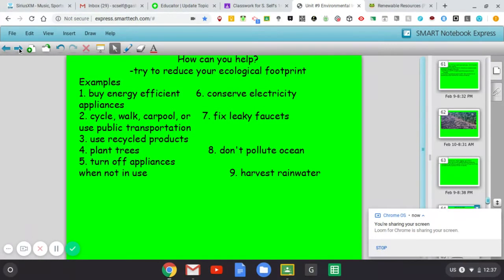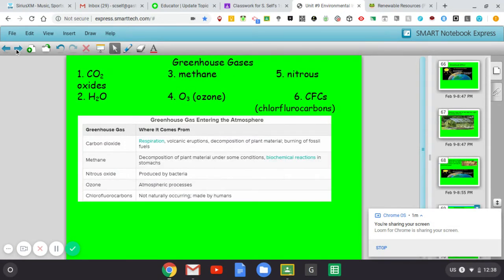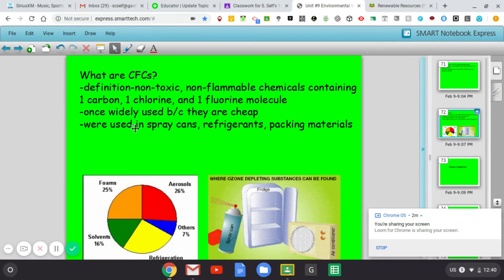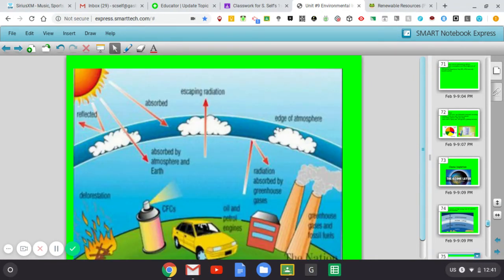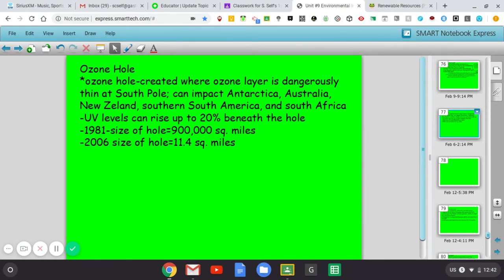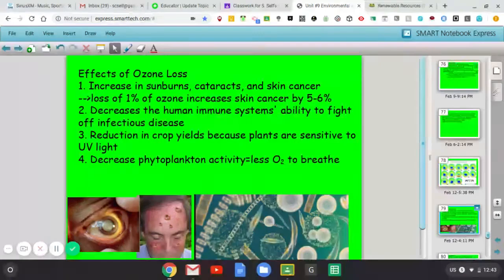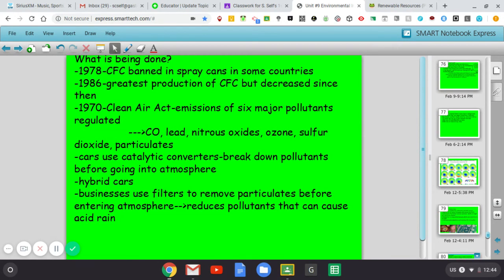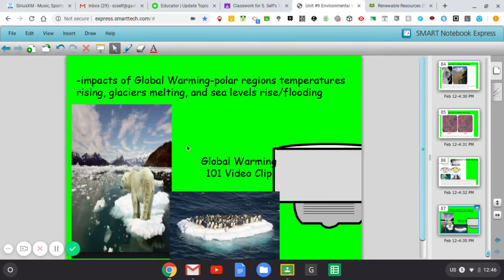Greenhouse Effect Ozone Depletion Global Warming